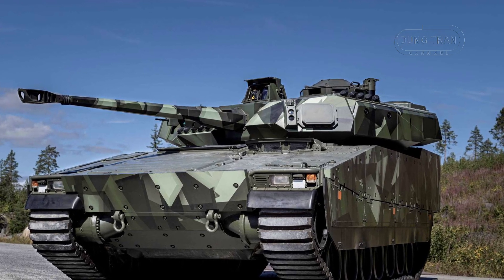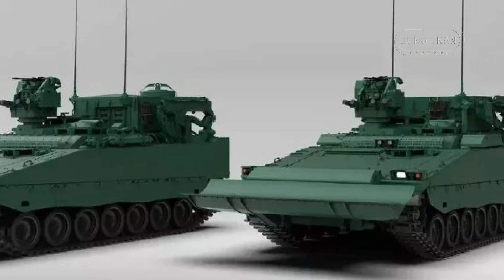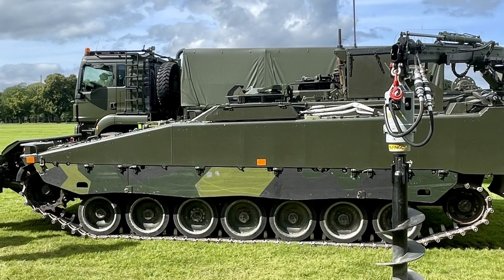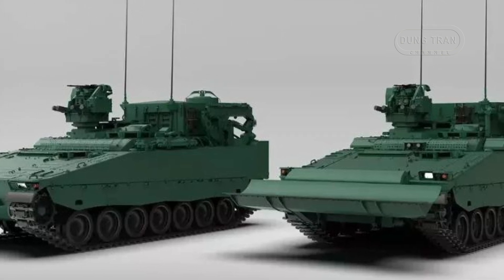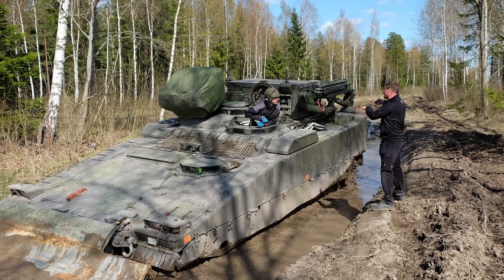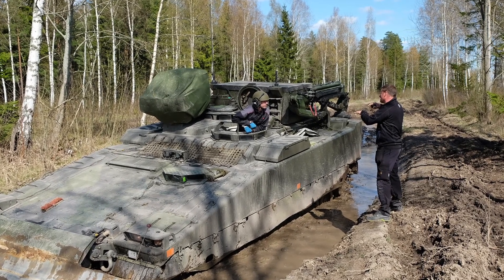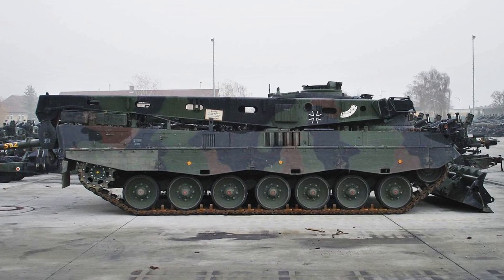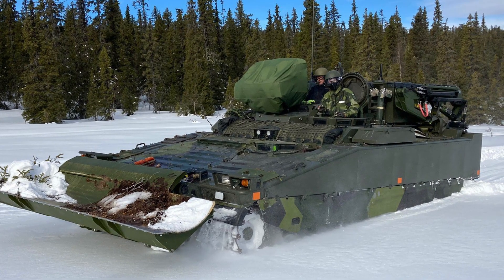Meet the DSpbv 90D: Sweden’s New CV90 Maintenance Beast for Subarctic Warfare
Discover the DSpbv 90D, Sweden’s latest addition to the Combat Vehicle 90 family! Unveiled under the $90M CV90 RENO program by BAE Systems, this Forward Maintenance Vehicle is built to keep mechanized units rolling in the harshest subarctic conditions. Equipped with a hydraulic crane, towing winch, and advanced repair tools, the DSpbv 90D ensures rapid field fixes and vehicle recovery for the Swedish Army’s CV90 fleet. From its roots in Örnsköldsvik, Sweden, to potential NATO exercises, learn how this unarmed support beast enhances battlefield sustainability. We’ll dive into its specs, compare it to regional rivals like Norway’s Bgbv 90 and Finland’s Bergepanzer 2, and explore its role in Sweden’s modern defense strategy—especially after donating CV90s to Ukraine.